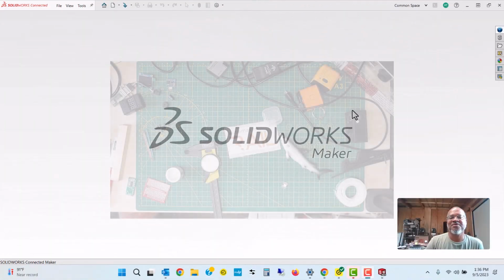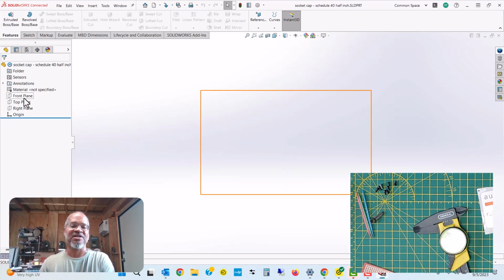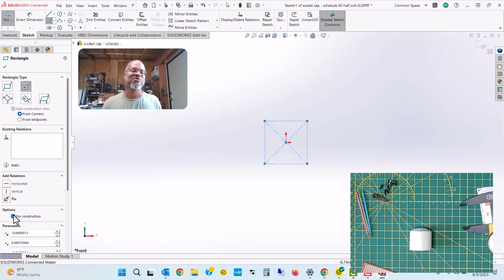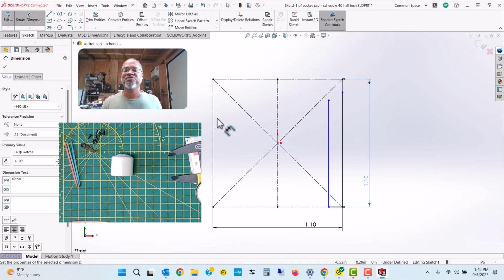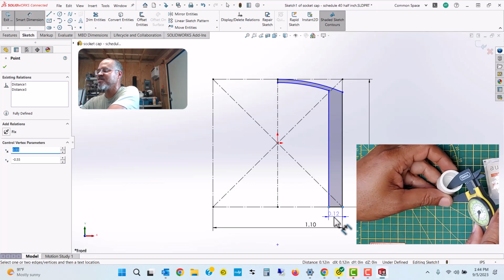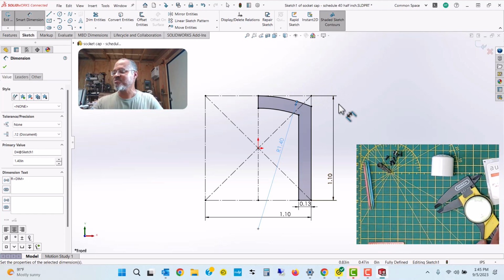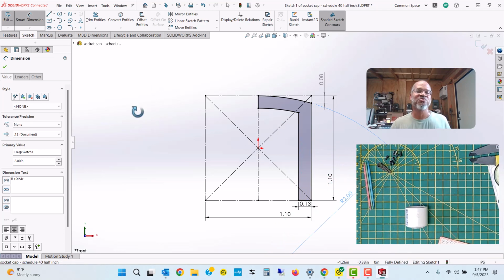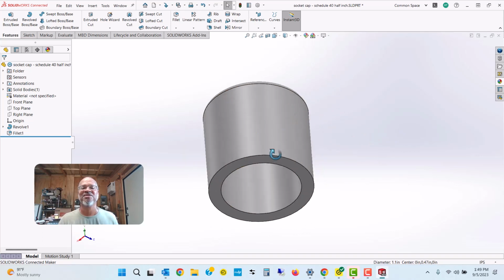Should You Be Using CAD!?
Reasons you may want to look at CAD even if you're just a "hobbyist".  I show how easy it can be by creating a simple part in real-time.

00:05 Intro
02:28 Aquatic Rover Example
04:07 A Reason To Use CAD
06:10 Real-Time CAD Demo
19:02 You Can Do It!
19:30 Conclusion